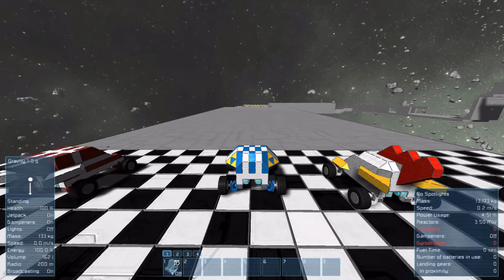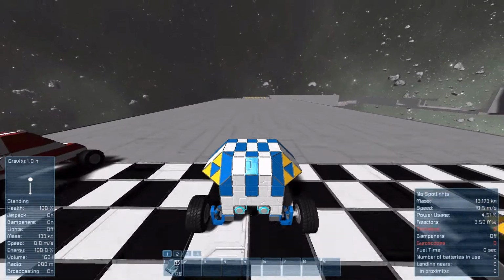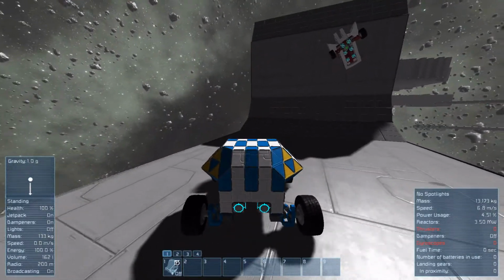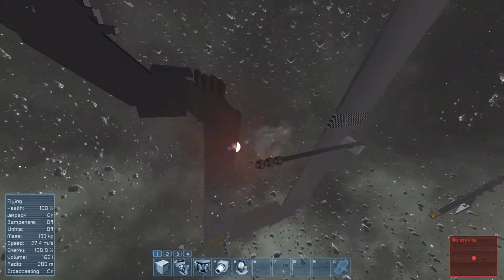Space Engineers; Space Car Race 2.1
Oleg made a race track in his spare time and we're going to test it out. He also made some cars. We changed the look to our liking and we headed off.